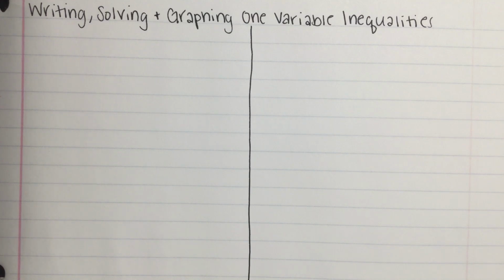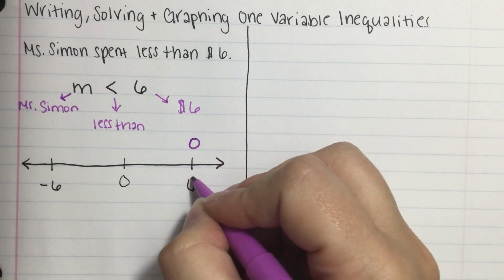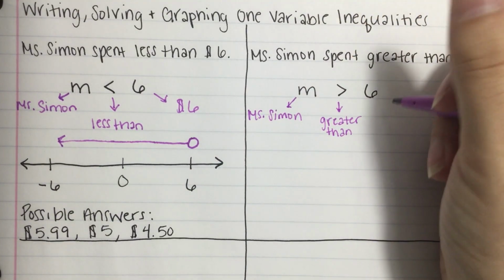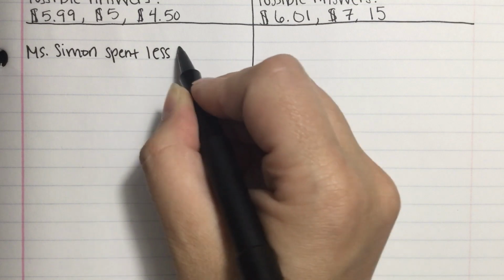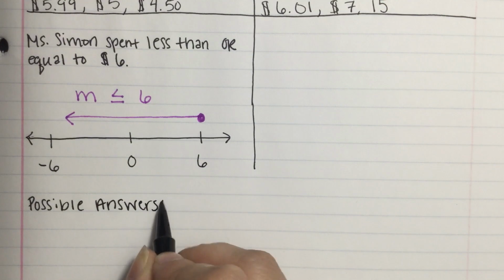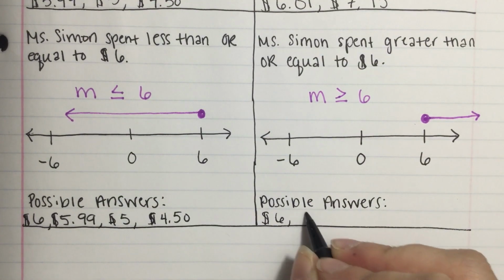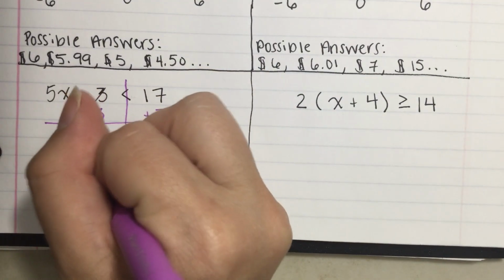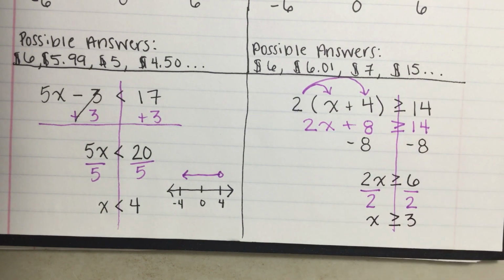Writing, Solving & Graphing One Variable Inequalities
This video explains how to write, solve and graph one variable inequalities (mathematics 7 topic).